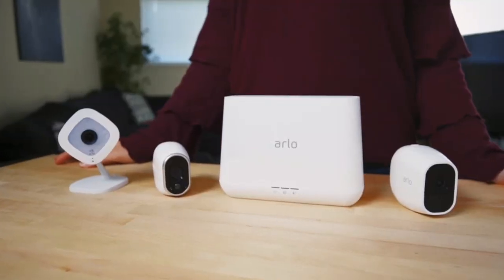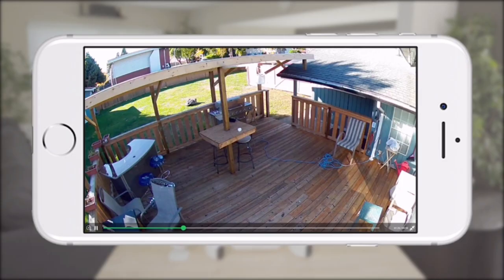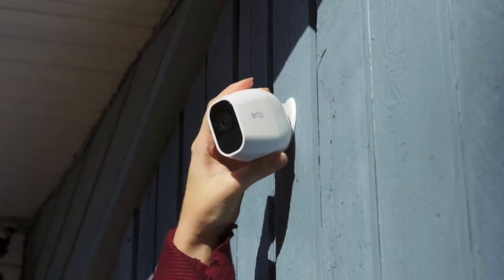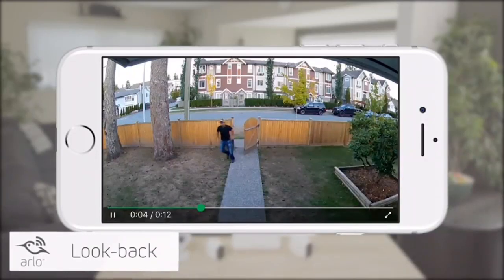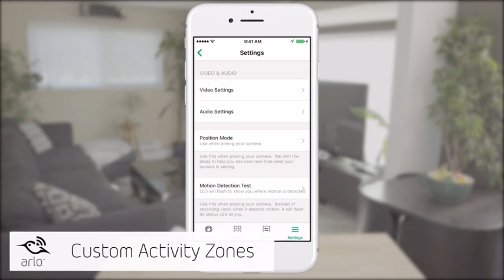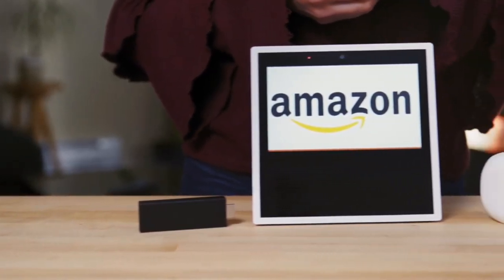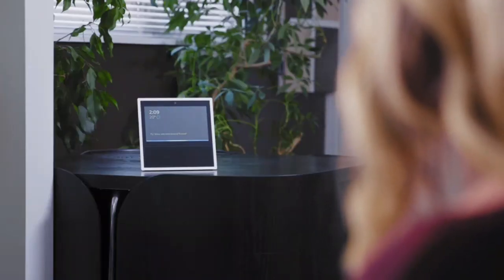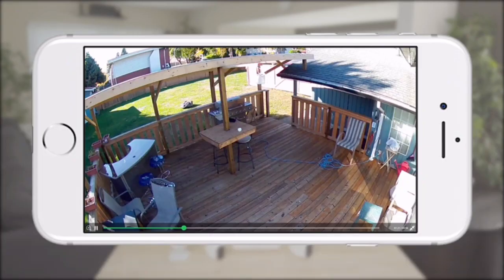Arlo Pro 2 - Wireless Home Security Camera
Arlo Pro 2 - Wireless Home Security Camera System with Siren | Rechargeable, Night vision, Indoor/Outdoor, 1080p, 2-Way Audio, Wall Mount | Cloud Storage Included | 2 camera kit (VMS4230P)

Control this product with your voice through select Alexa devices.